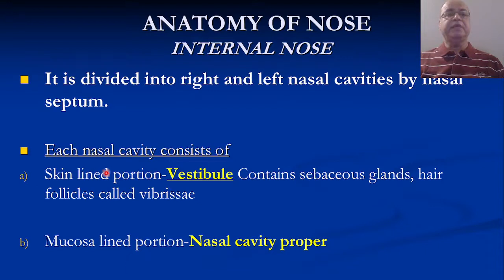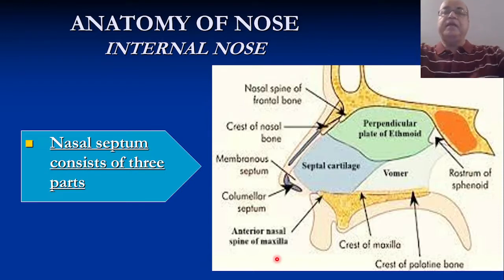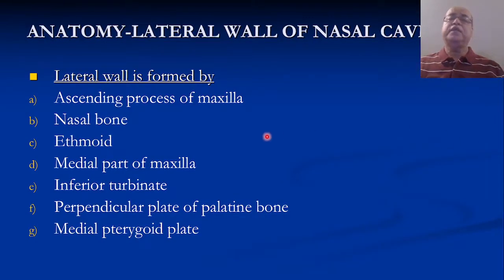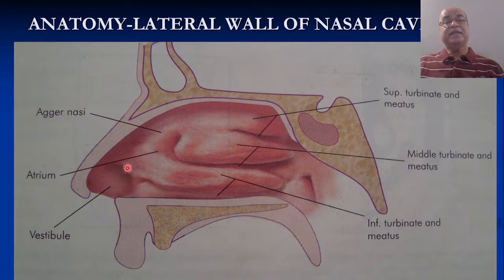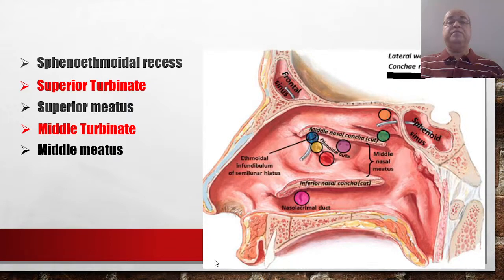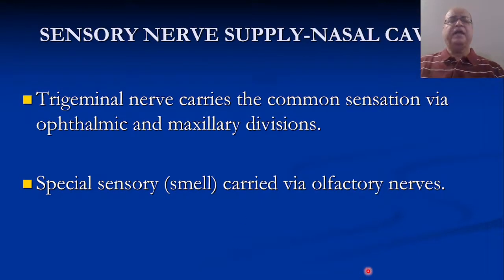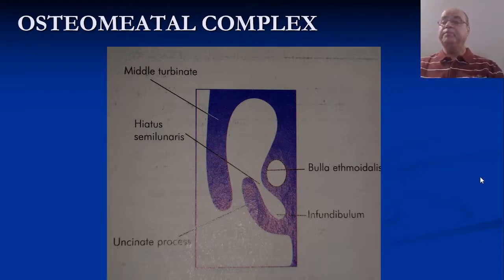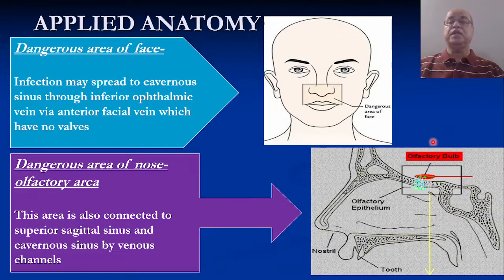Anatomy of internal nose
A detailed description of walls of nasal cavity especially lateral wall and osteomeatal complex and its components elaborated. Infundibulum, Hiatus semulunaris, uncinate process and ethmoidal bulla with diagrams.